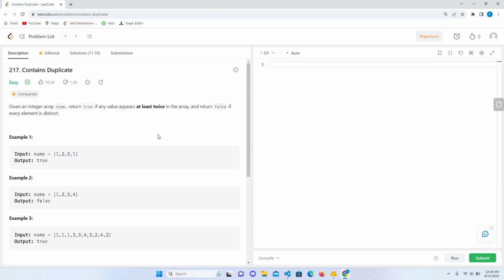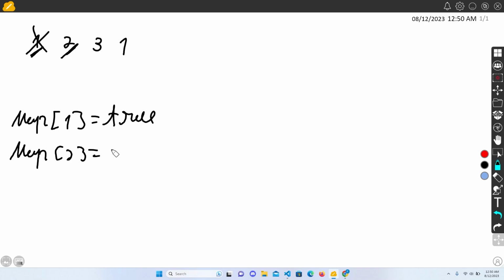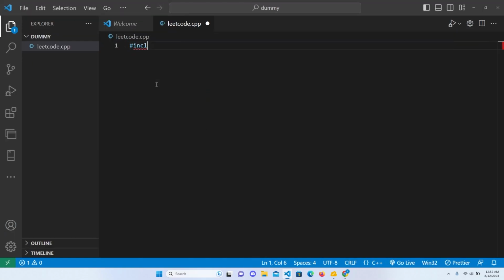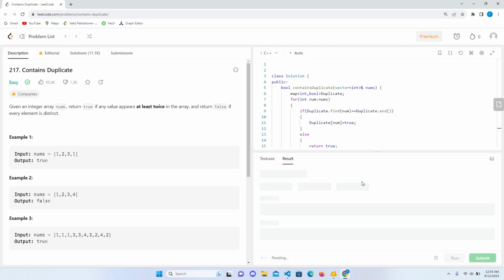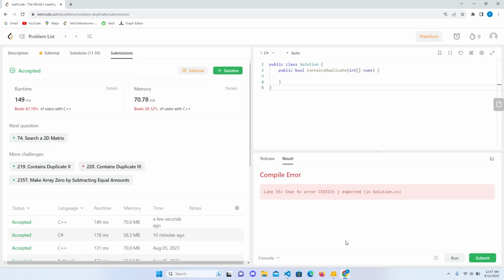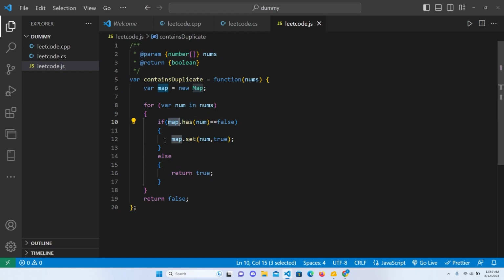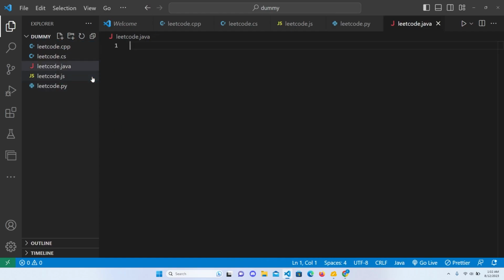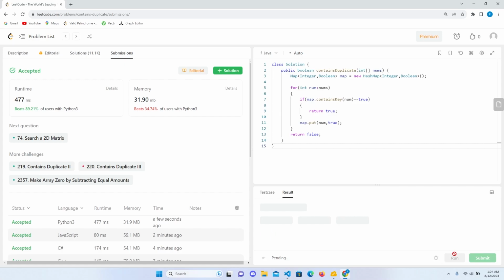Leetcode.problem (217) in c++/c#/java/javascript/python